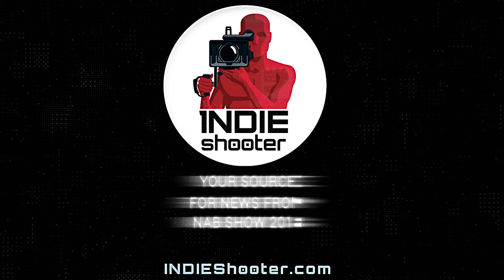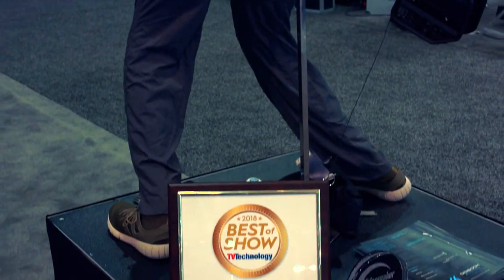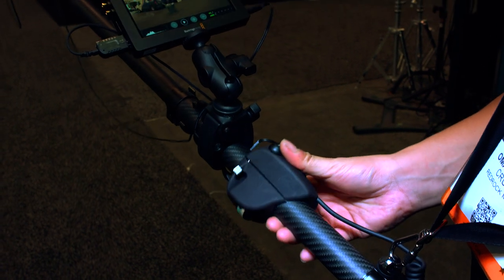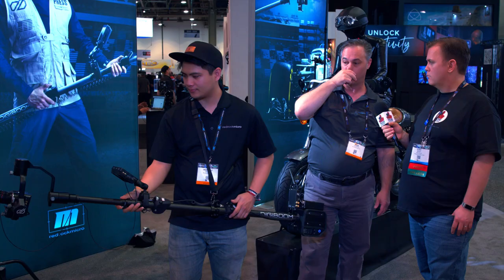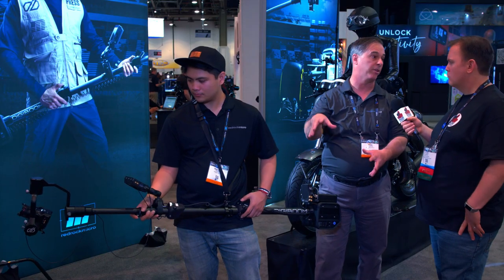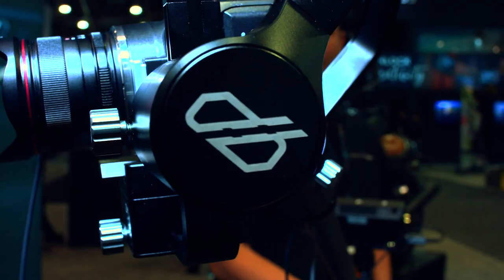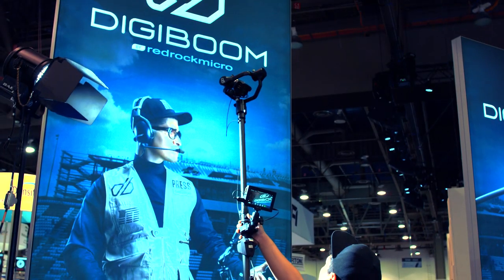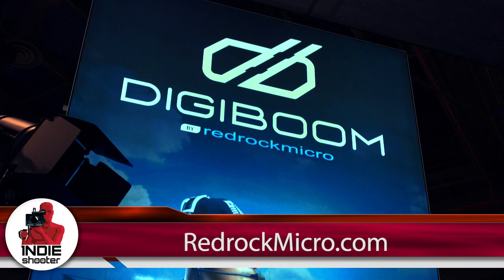Your Gimbal Elevated - Redrock Micro Drops the DigiBoom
Redrock Micro’s DigiBoom was announced day one of NAB 2018, winning two awards for its design by the end of the show. We naturally wanted to know more about the device that resulted from Redrock’s technology partnership with Disney research and development, so we spoke with Redrock’s Brian Valente for more on this game-changing invention.